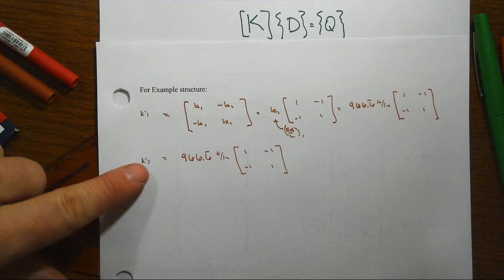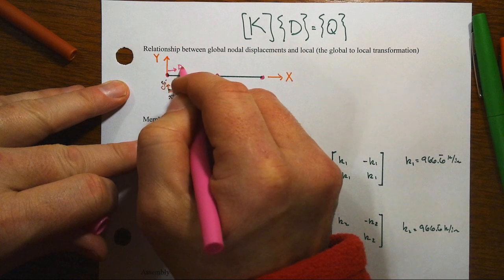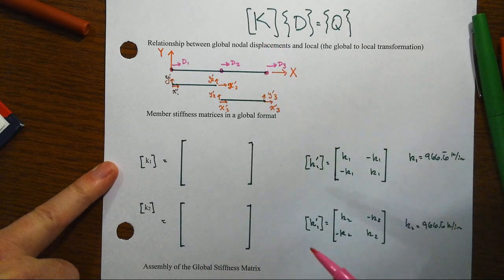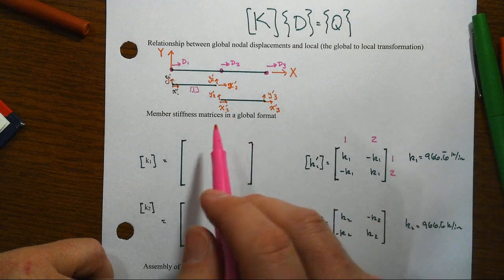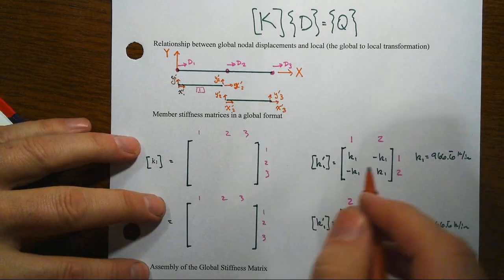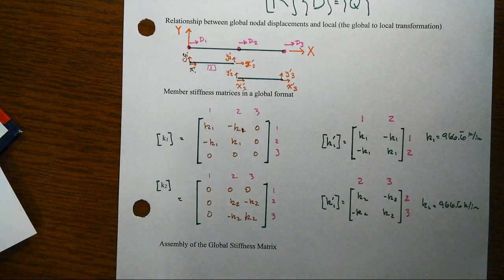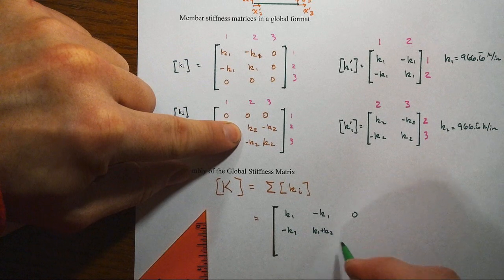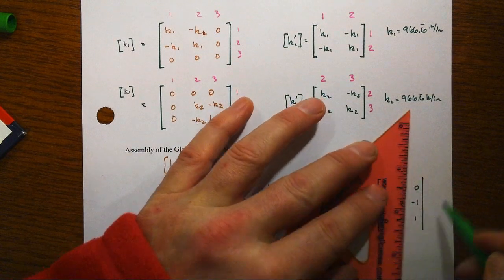Truss Stiffness Example 1 Part 2 Direct Stiffness Assembly of K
A truss system's global stiffness matrix is assembled in this video.  It is part two of three videos illustrating the direct stiffness method.